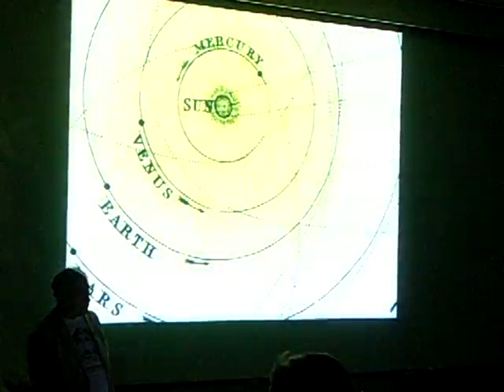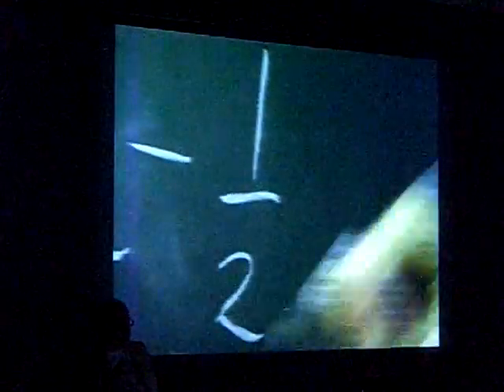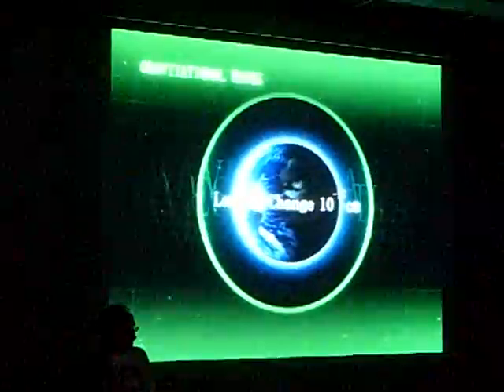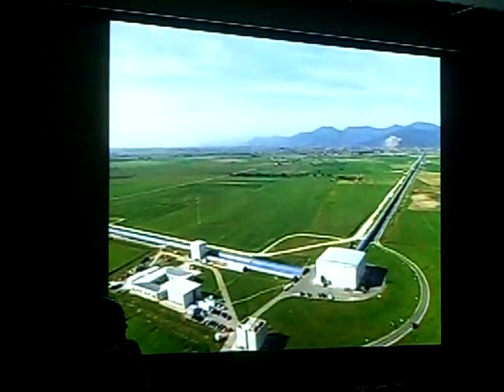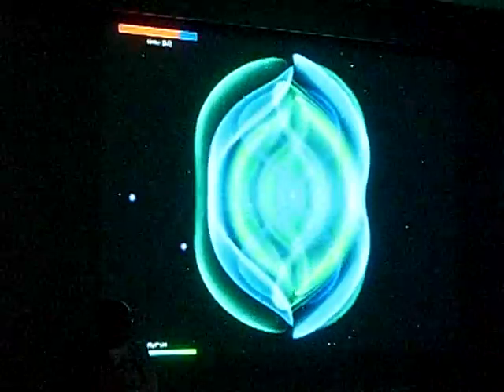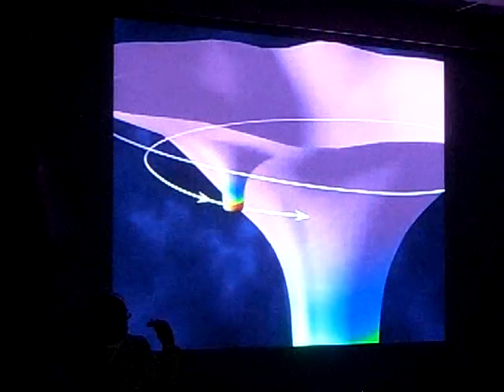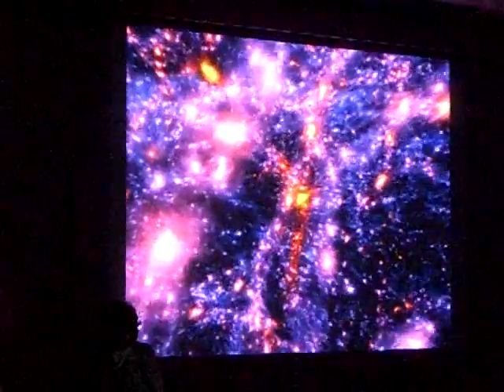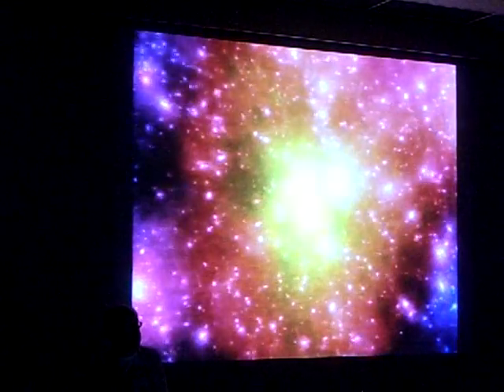Listening to Einstein's Gravitational waves - a window to understanding our universe -5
Listening to the oldest concert of the universe  -1
Tune to the upcoming concert of the universe gravitational waves predicted by Einstein.  By this decade LISA (Laser Interferometer Space Antenna) will enable the human race for the first time to 'listen' to the universe through its gravitational waves which are space-time's counterpart to sound waves.

Listening to massive black holes swallowing other Black holes, colliding neutron stars, all the stars in the Milky Way, and the Big Bang itself by the upcoming new technology of gravitational wave detection.

Talk by: Bernard Schutz of AEI (Albert Einstein Institute) Potsdam, Germany
8th International LISA Symposium - SLAC

CIMG7476.AVI